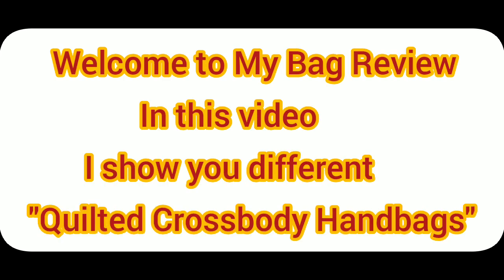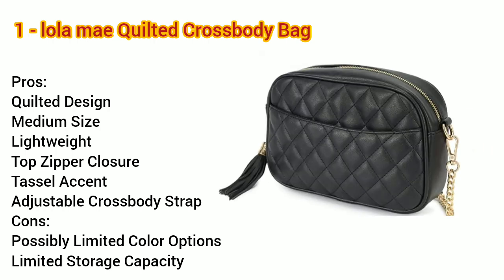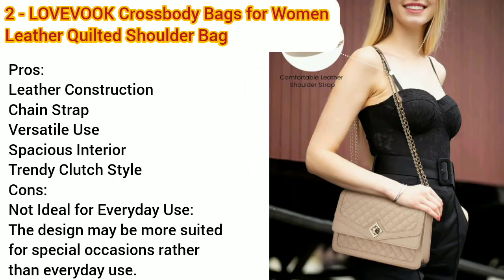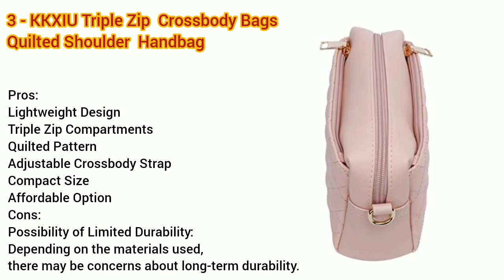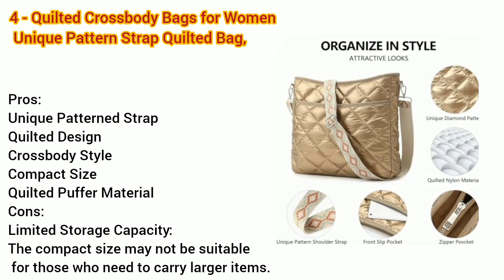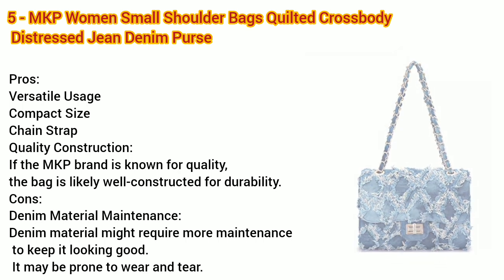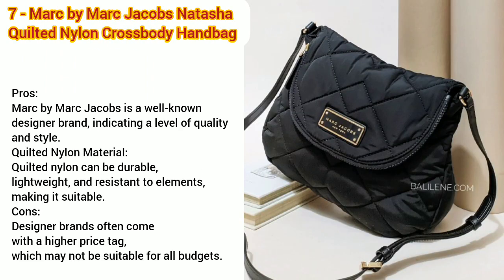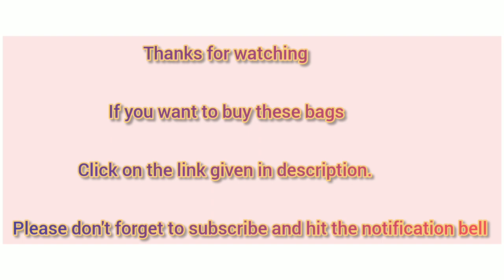Quilted Crossbody handbags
In today's video, we're diving into the world of style and convenience with our carefully curated list of the "Top 7 Quilted Crossbody Handbags."

Quilted crossbody bags are not just an accessory; they're a fashion statement that combines elegance with practicality. Whether you're a trendsetter or a minimalist, these handpicked handbags are sure to capture your attention.
            👇 Products links👇

1 - lola mae Quilted Crossbody Bag, Medium Lightweight Shoulder Purse Top Zipper Tassel Accent
2 - LOVEVOOK Crossbody Bags for Women Leather Quilted Shoulder Bag with Chain Strap Trendy Clutch Satchel Ladies Evening bag
3 - KKXIU Triple Zip Lightweight Small Crossbody Bags for Women Quilted Shoulder Purses and Handbags
4 - Quilted Crossbody Bags for Women, Unique Pattern Strap Quilted Bag, Crossbody Purses for Women, Quilted Puffer Bag for Women
5 - MKP Women Small Shoulder Bags Quilted Crossbody Distressed Jean Denim Purse Evening Bag Clutch Handbag with Chain Strap

6 - Montana West Quilted Handbags for Women Crossbody Bags Trendy Small Purses and Top Handle Handbags
7 - Marc by Marc Jacobs Natasha Quilted Nylon Crossbody Handbag (Black)

Lumisonata Small Quilted Crossbody Bags for Women Handbags LED Shoulder Bag Mini Designer Trendy Purses Leather Evening Bag

Here's a sneak peek at what we'll be exploring in this video:

Chic Designs: Discover the latest trends in quilted patterns and designs that will elevate your style game.

Versatility at Its Best: From day-to-night transitions to casual outings, find out which crossbody bags seamlessly adapt to different occasions.

Material Matters: Explore the durability and texture of each handbag as we delve into the unique materials used in their construction.

Size Does Matter: Whether you prefer a compact companion or a slightly roomier option, we've got you covered with a range of sizes to suit your needs.

Brand Showcase: Uncover renowned brands that have mastered the art of crafting quilted crossbody bags, ensuring a perfect blend of quality and aesthetics.

Functional Features: Learn about the practical features that make these handbags more than just a fashion accessory. We're talking about organization, accessibility, and more!

Budget-Friendly Options: For the savvy shoppers out there, we've included some affordable yet stylish options that won't break the bank.

Get ready to be inspired and find your next favorite accessory! Let's dive into the world of fashion together!